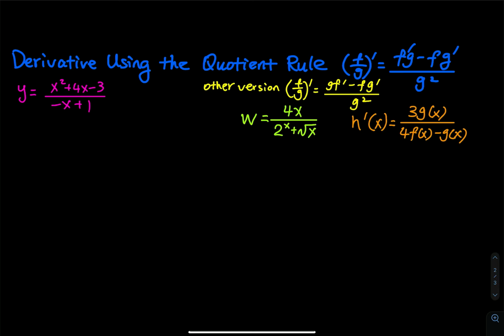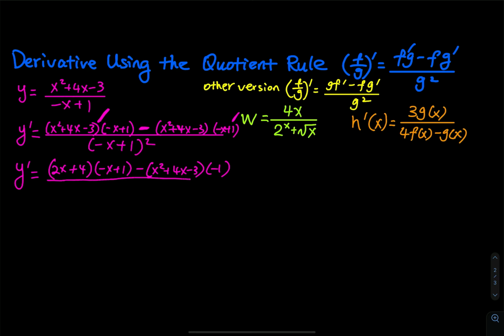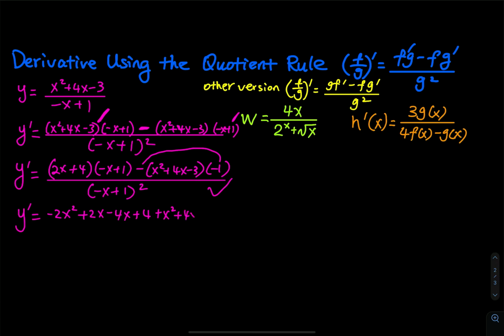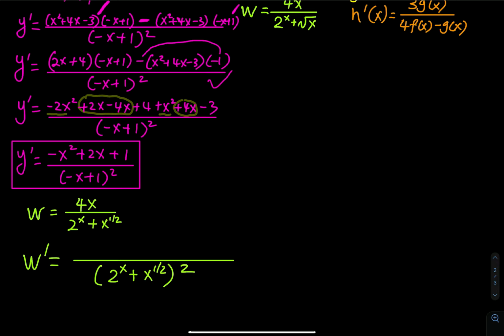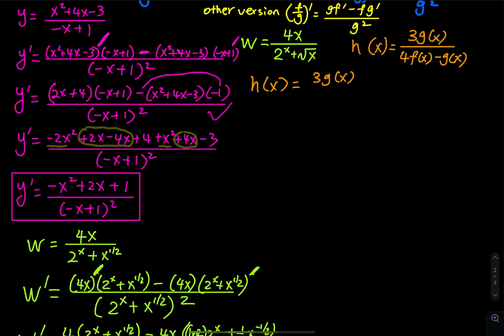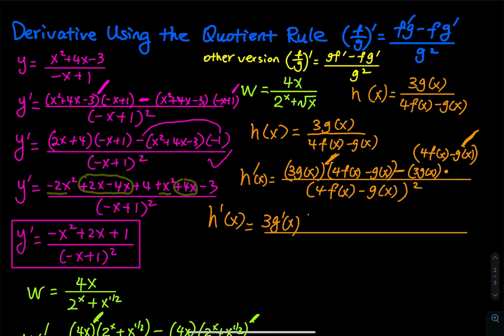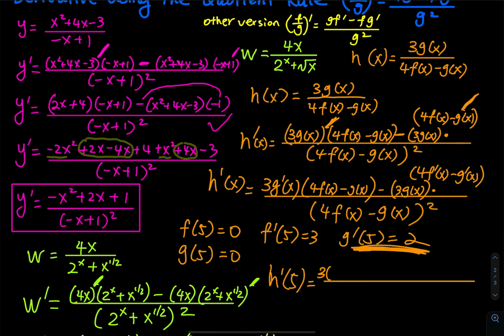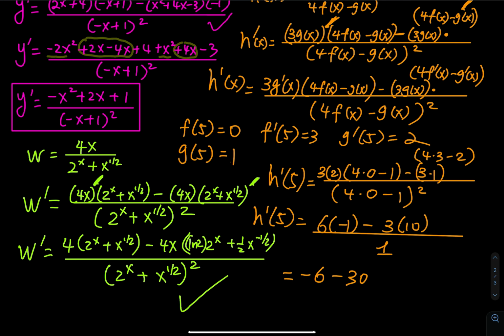3.3 Part 4: Taking Derivatives Using the Quotient Rule | Differential Calculus